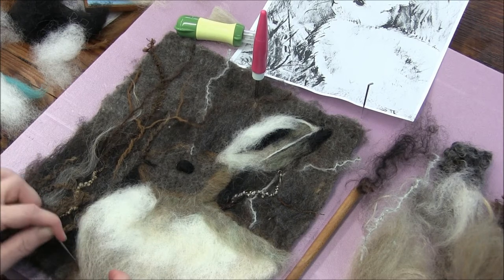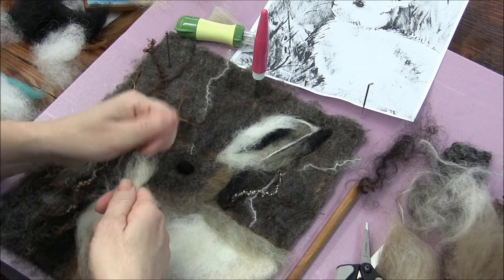Needle Felted 2D Snowshoe Hare Part Three: Face and Finishing Detail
Sarafina Fiber Art is excited to present a 2D felting tutorial, the Needle Felted Snowshoe Hare.  Sara Renzulli teaches how to apply skills that are used in painting to the world of 2D fiber art.  In Part Three you will learn how to finish the face of the snow hare as well as addressing any finishing details.  for your 2D Snowshoe Hare Supply Pack and other needlefelting supplies.